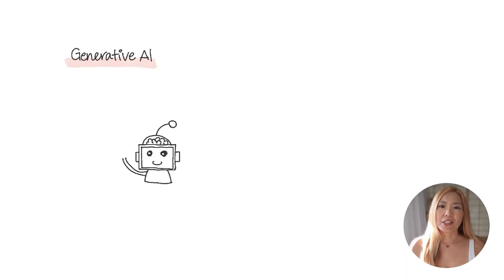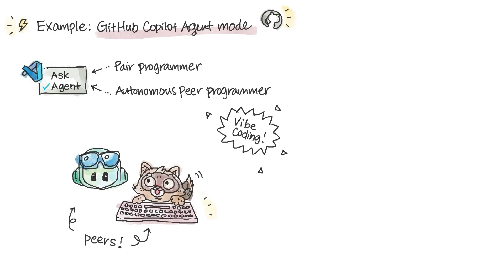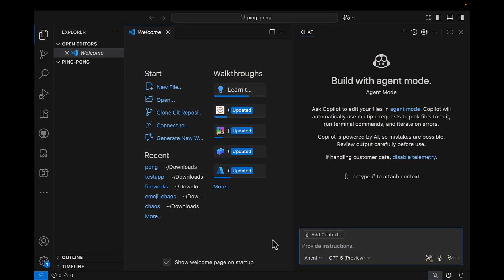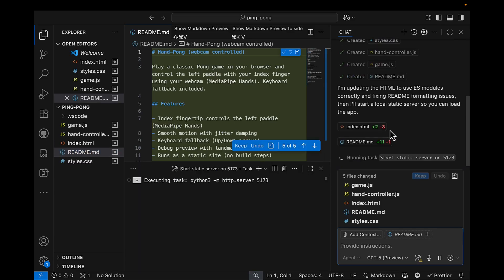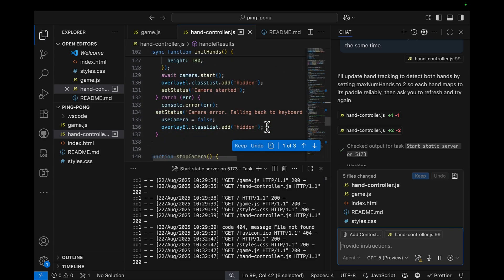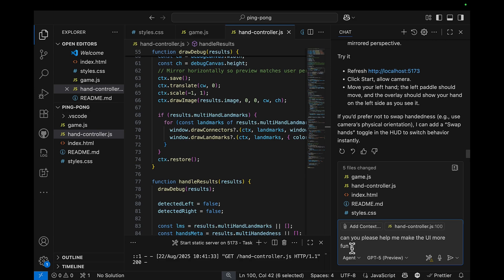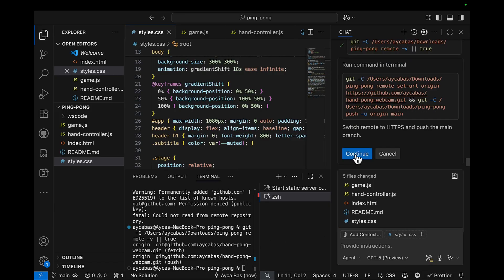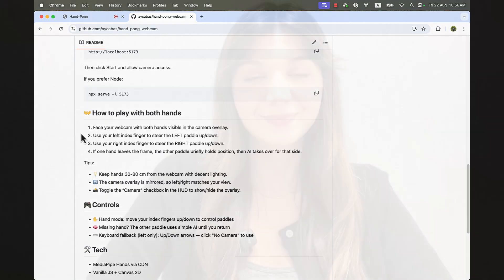Agentic AI Explained: Vibe-code with GitHub Copilot Agent Mode & GPT5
From autocomplete to autonomy, GitHub Copilot is now agentic! Explore GitHub Copilot Agent Mode and see what agentic AI can do for you.
Join Ayça and Tomomi, as they show you the world of agentic AI by drawing doodles, and one of the powerful examples, GitHub Copilot agent mode by vibe coding.

00:00 - Intro
00:25 - Agentic AI explained with doodle - by Tomomi
01:24 - GitHub Copilot agent mode with doodle
03:34 - Vibe-code to build a game from scratch - by Ayça
09:30 - Have Copilot agent to run git commands to open a PR and review